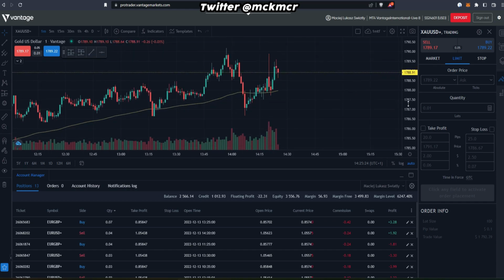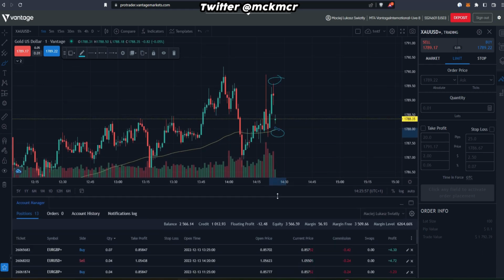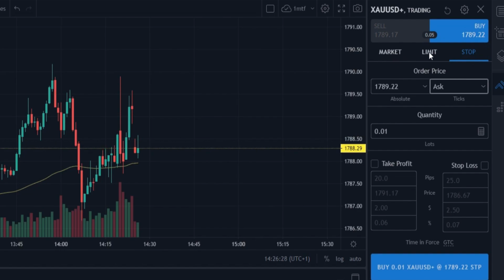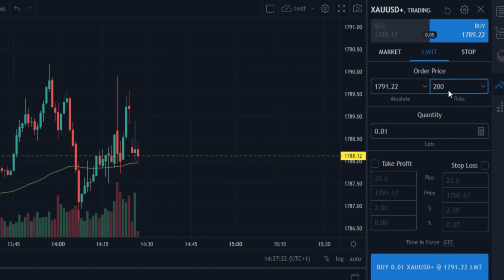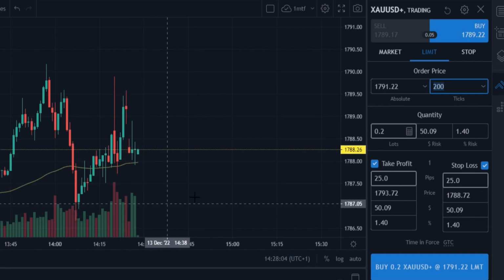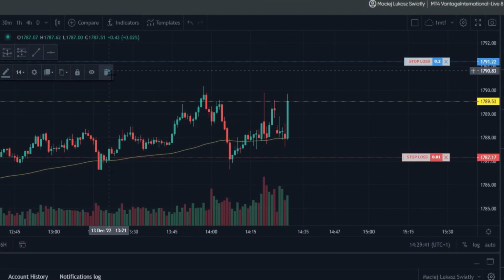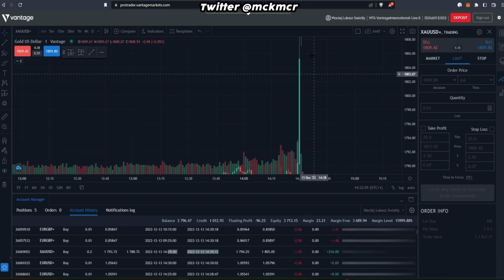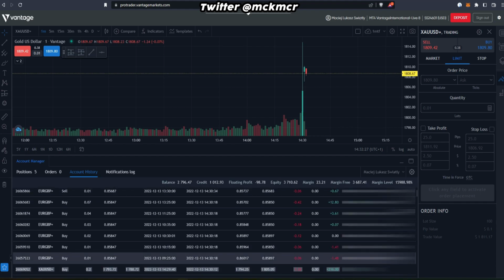Forex News Trading LIVE with VantageFX PRO - $216 in 30 seconds 💰💰💰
00:00 Introduction
00:29 My setup
01:50 Create Order
04:20 News drop

I made a live video showing how to trade big financial news that almost always works and has huge profit potential.

Lucas

Crypto:
💵BEST CRYPTO WALLET with DEBIT CARD - TO SEND AND RECEIVE CRYPTO (BITCOIN):